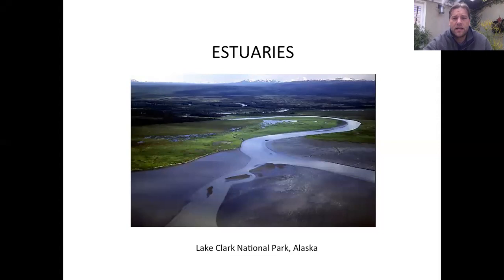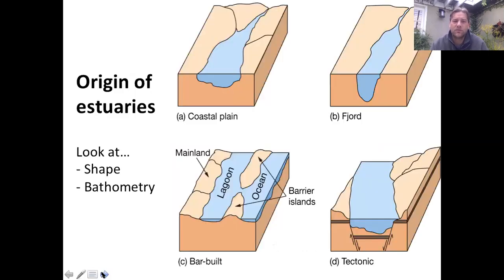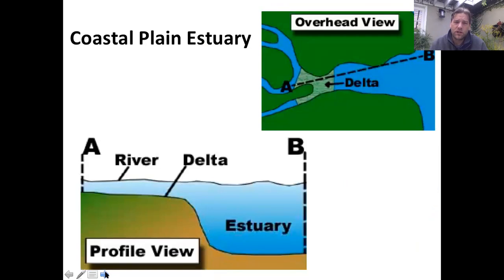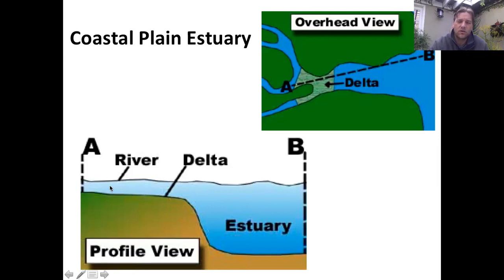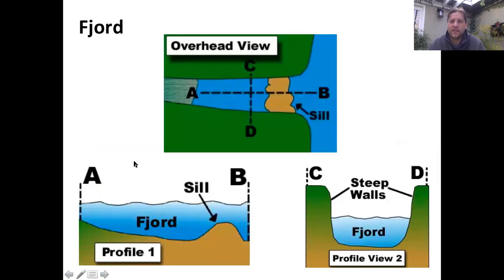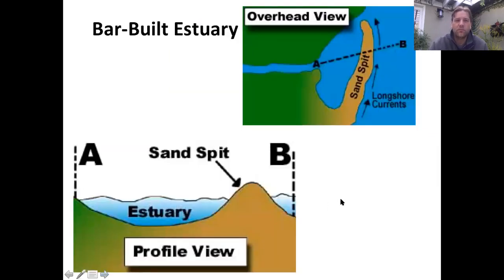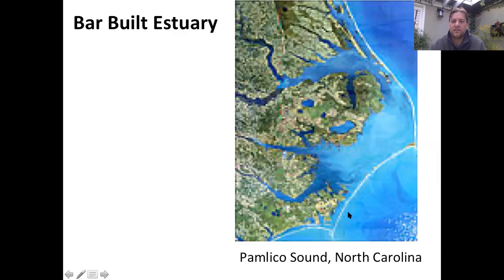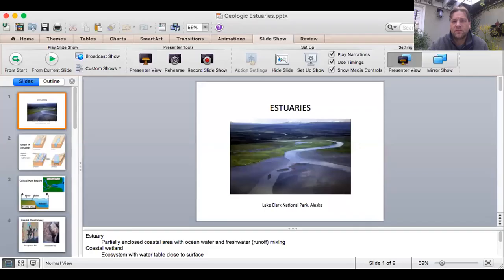Geologic Types of Estuaries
Description of Coastal Plain, Fjords, Bar-Built, and Tectonic Estuaries.